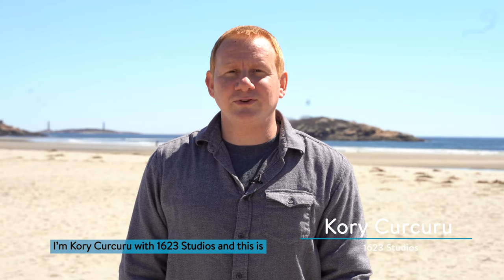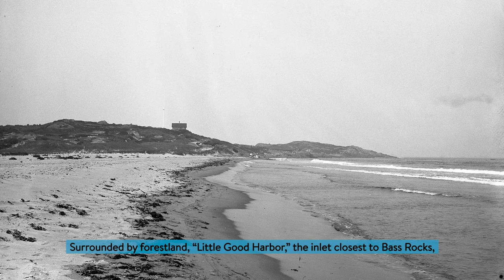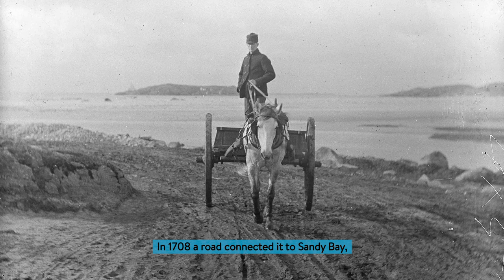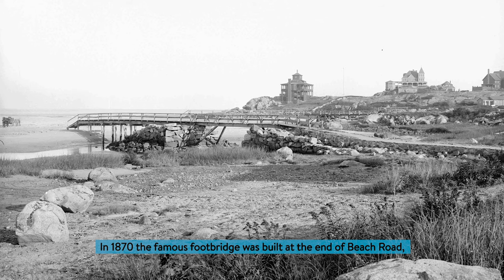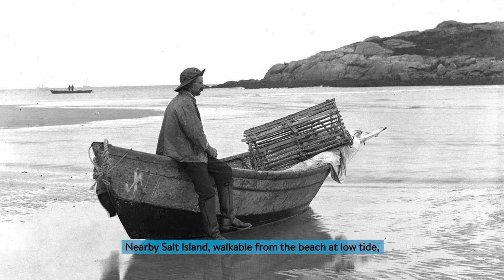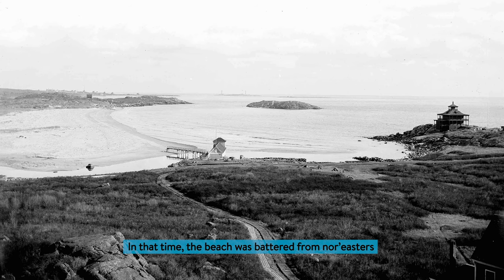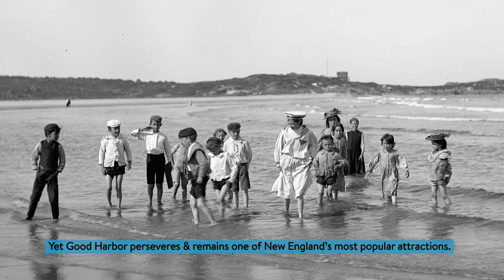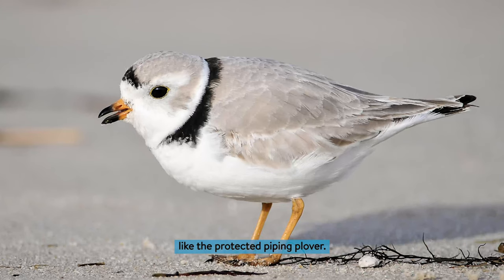Timeline: Good Harbor Beach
Our Timeline series focuses on the backstory of local figures, landmarks, & geographic points of interest 📜⏳